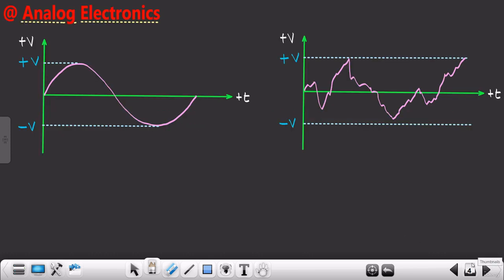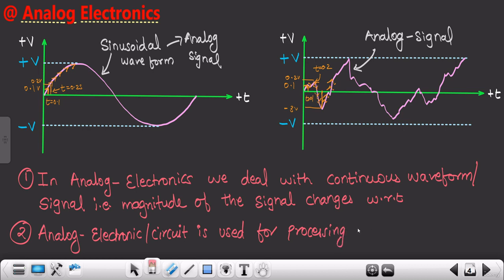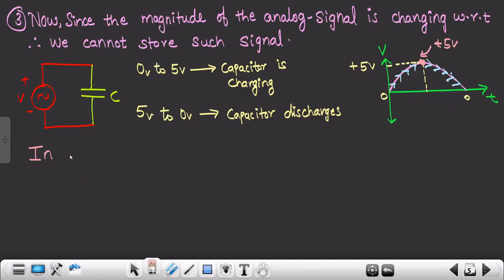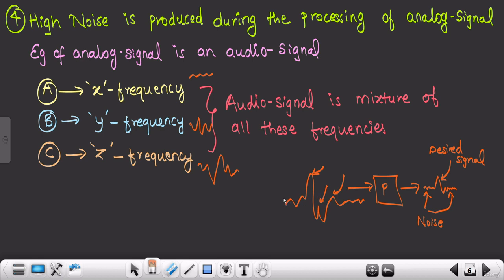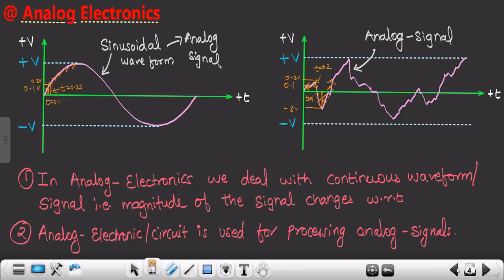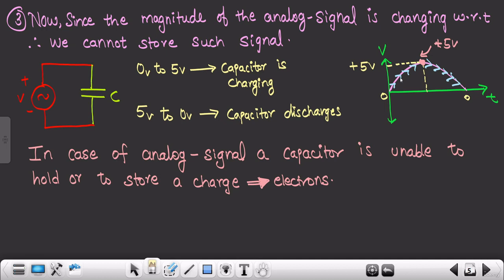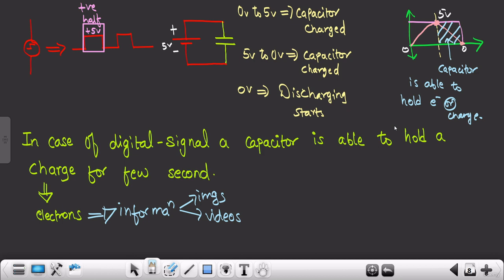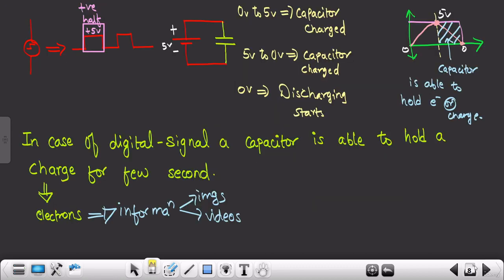# Difference between Analoge and Digital Eledctronics Digital Electronics for Beginners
Before enrolling in this course I hope that you must be having a basic idea about the following concepts, as those concepts are pre-requisite to this course
1) Basic Idea About Current Electricity

2) What are semiconductors and their significance in electronics

3) In-depth knowledge about Diodes, Transistors especially BJTs, etc.

If you don’t have any idea about all these concepts you can look forward to enrolling in all of my previous four courses where I had explained all the above concepts in depth.

This course focuses on clearing the basic concepts or fundamentals of digital electronics. You will be learning the following topics in this course

1) Logic Gates

2) Minimization Techniques

3) Number Systems

Now you may think that these are easy topics and can be completed within three to four hours. Still, since you are learning from me you can expect to learn some unique concepts plus techniques, and let me tell you that these three topics themselves will consume more than seven-plus hours so you can guess what this course can deliver.

You will not only learn the concepts theoretically but you will also implement certain things on the proteus and on the thinkercad software.

Outcomes Of the Course:-

1) Quick revision on basic concepts of Analog Electronics (i.e. Diodes and BJTs)

2) Understanding the design of logic Gates

3) Studying different logic gates and implementing them on proteus and thinkercad software.

4) Students will be able to minimize any logical expressions of 3-variable

5) Studying number system
Who this course is for:

Anyone who wants to learn basic concepts of digital electroics
Recommended for those who want to start learning arduino